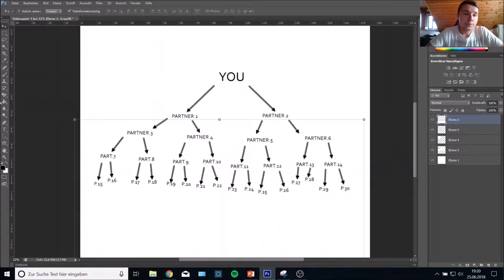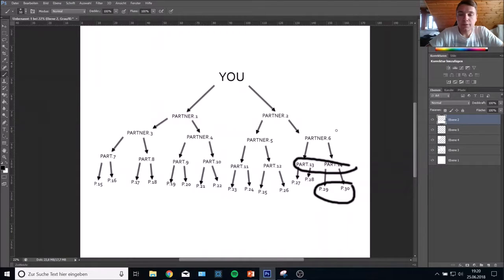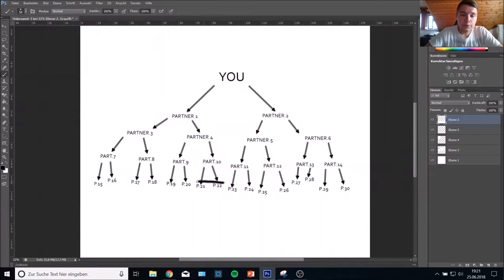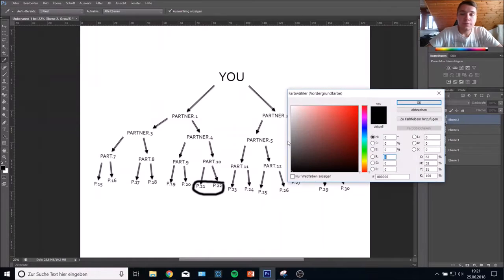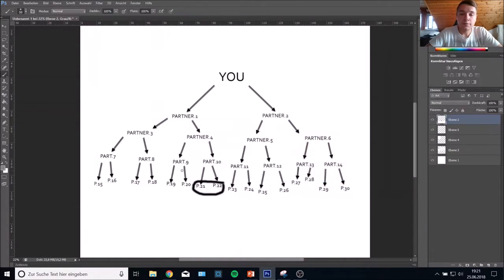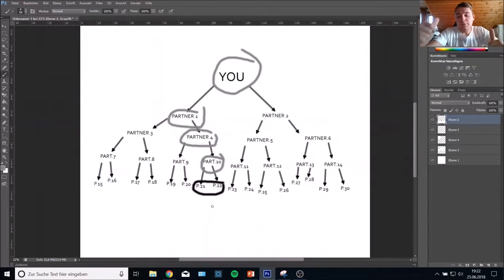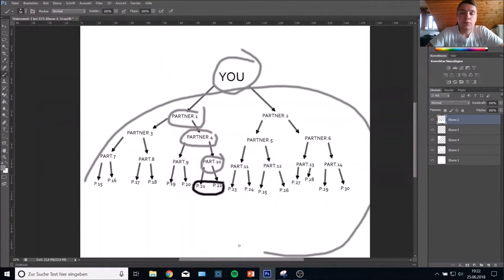Mining Express Marketing System